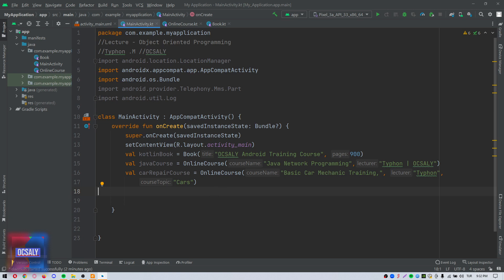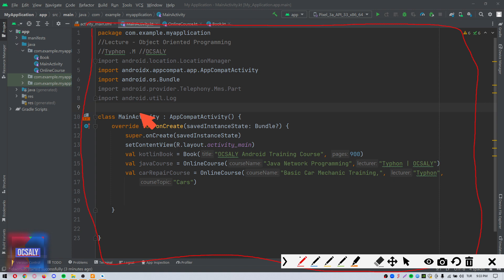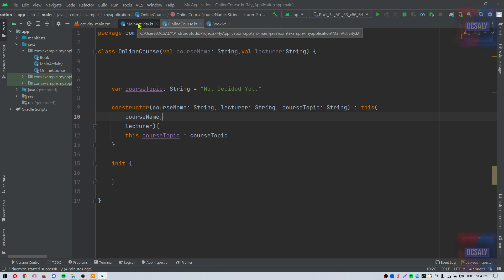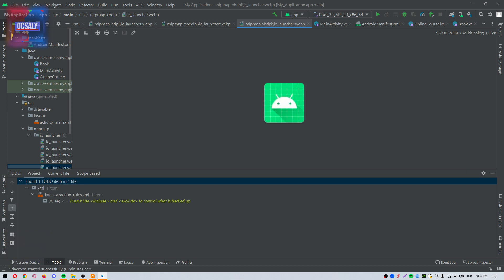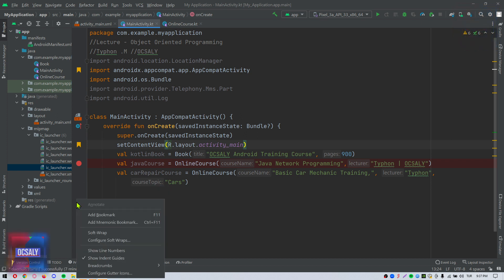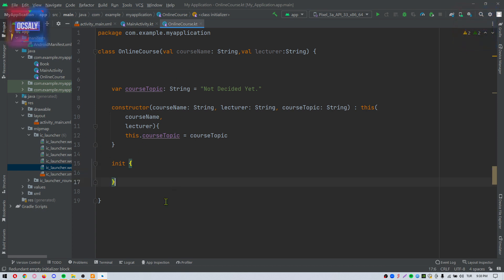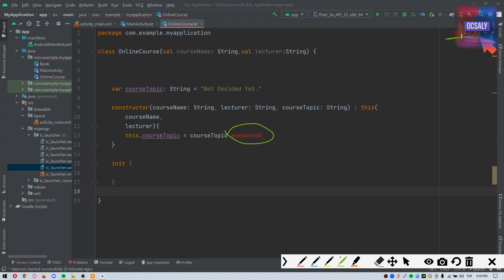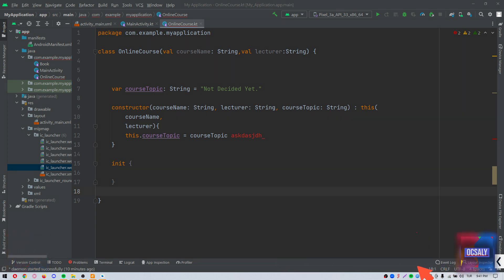Boost Your Android Studio Skills: 10 Insanely Effective Tricks to 5x Your Performance Today!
you're an Android app developer, you know how important it is to be efficient in Android Studio's Layout Editor. That's why we've put together this must-see video featuring 10 tricks that will take your performance in the Layout Editor to the next level! In this video, you'll learn insider tips and shortcuts that will help you streamline your workflow, improve your designs, and speed up your development process. From keyboard shortcuts to layout guidelines, we've got you covered with everything you need to know to 5x your performance in the Android Studio Layout Editor. Don't miss out on this essential guide for any serious Android developer looking to boost their productivity and take their skills to the next level.